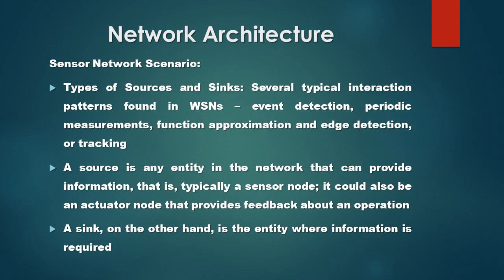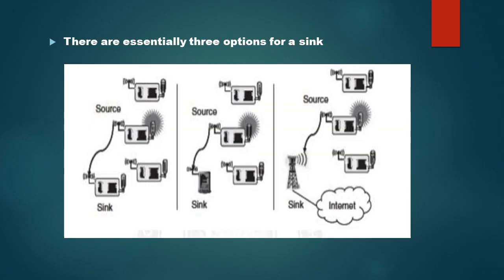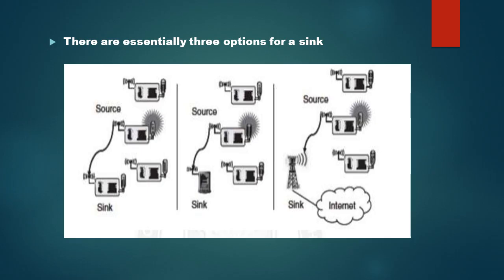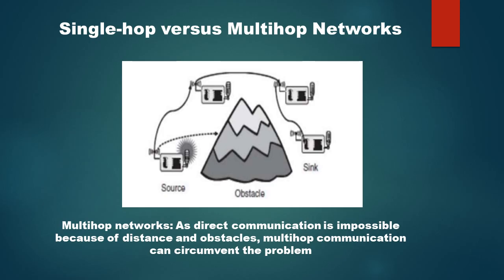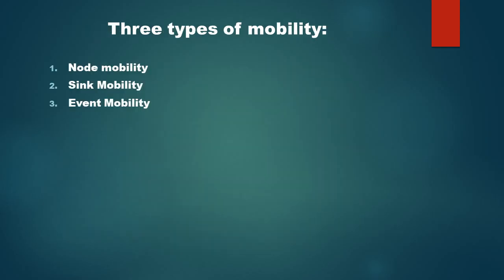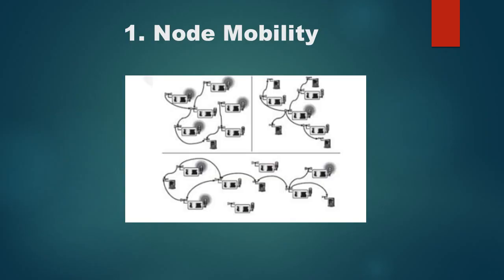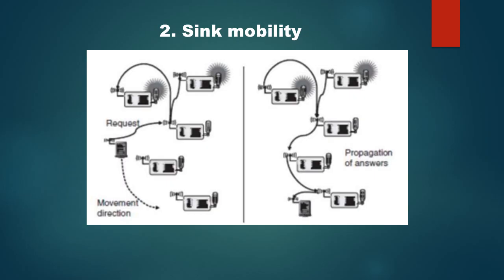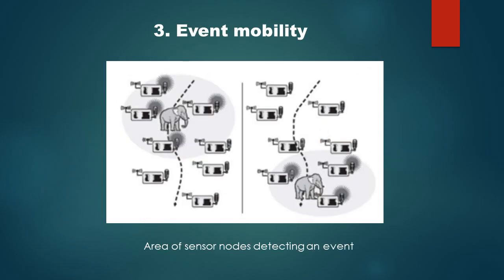Wireless Sensor Neetwork Design - 1.3 Network architecture